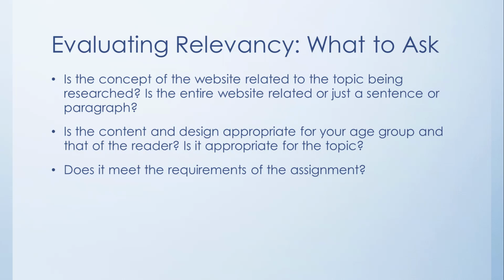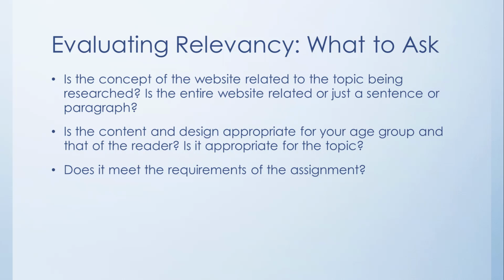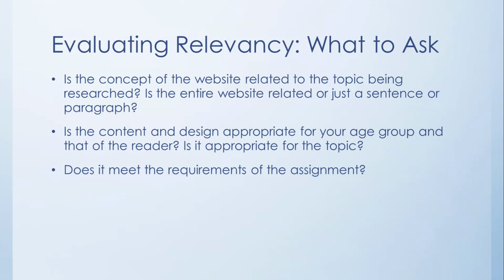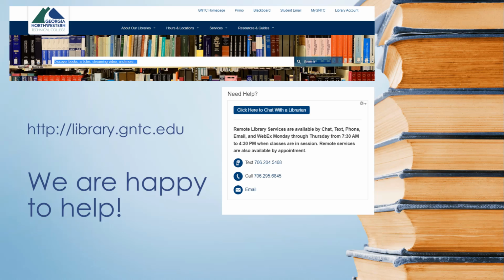Evaluating Sources: Relevancy